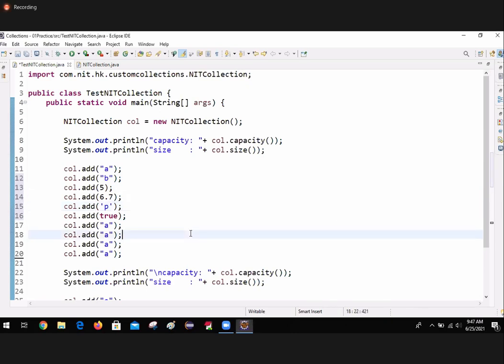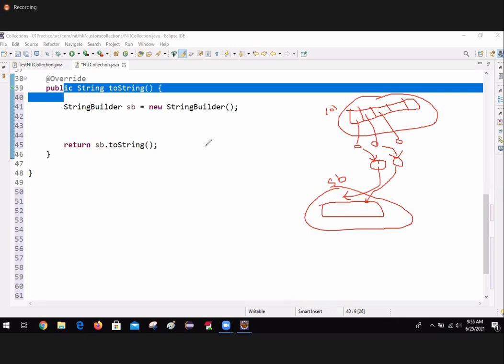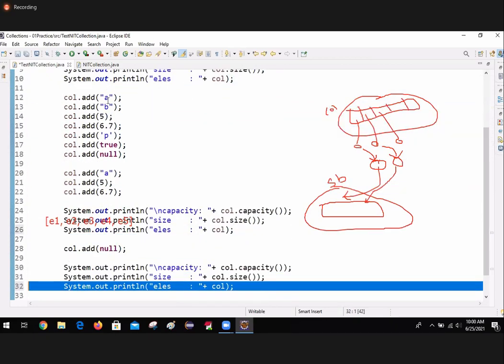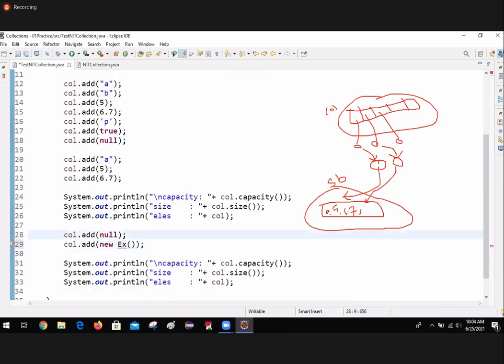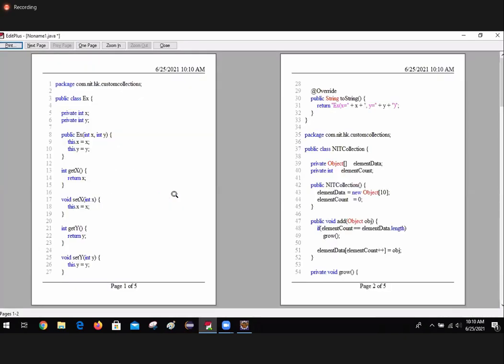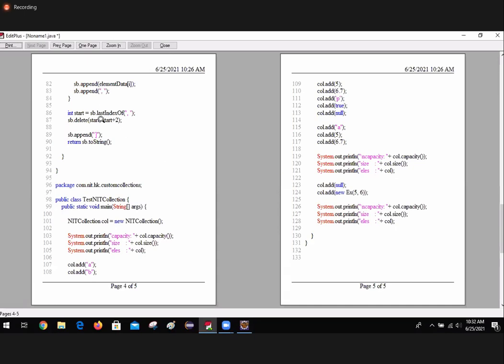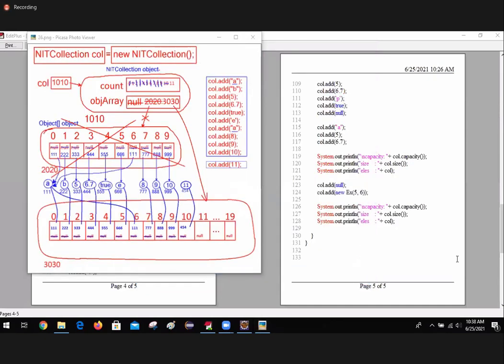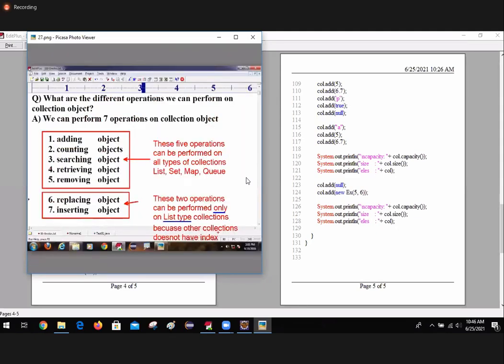116th c java